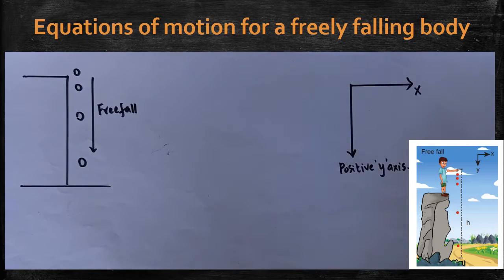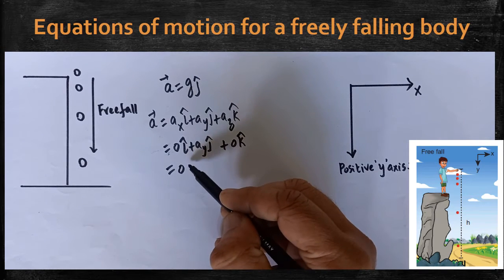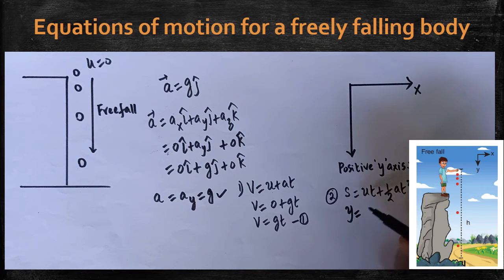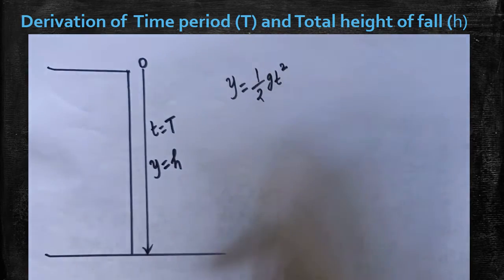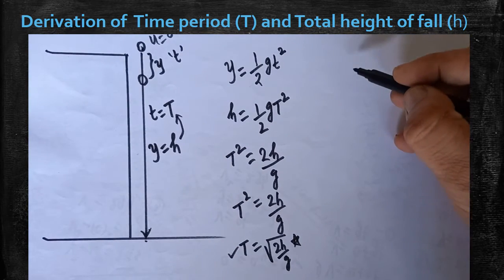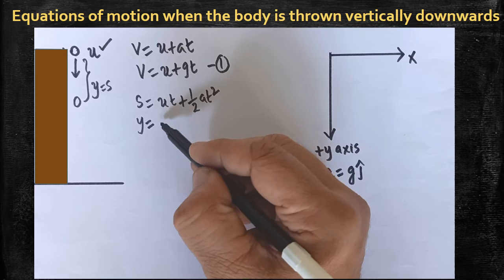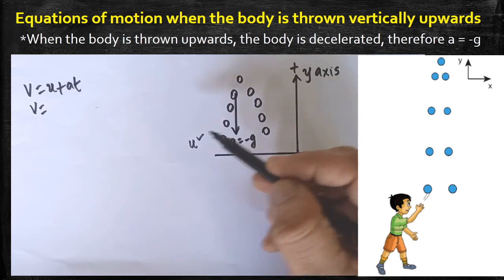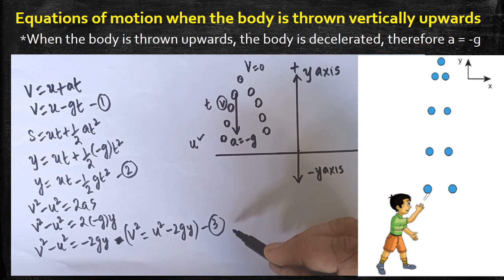DERIVATION OF EQUATIONS OF MOTION FOR A FREE FALLING BODY